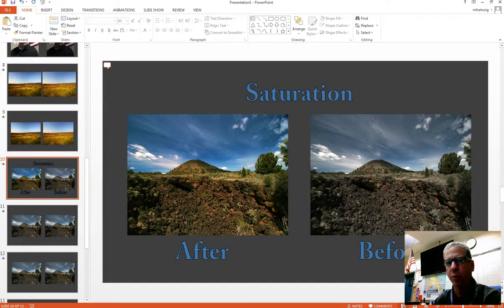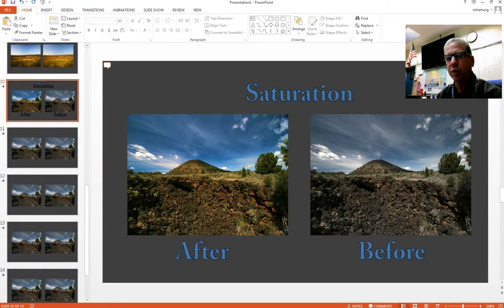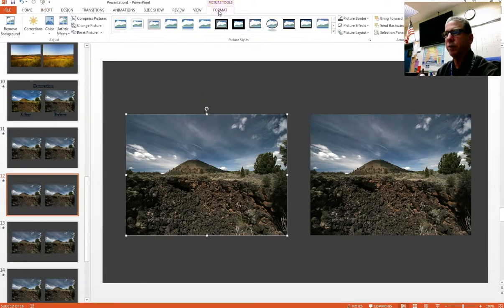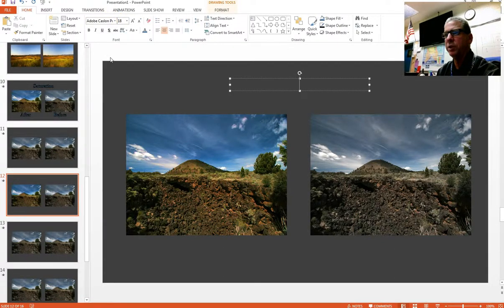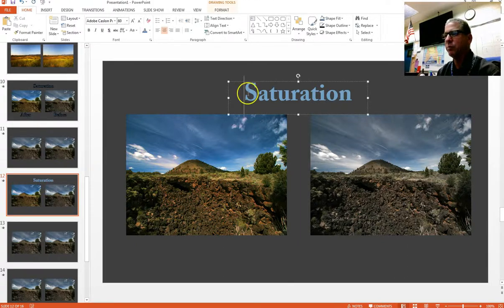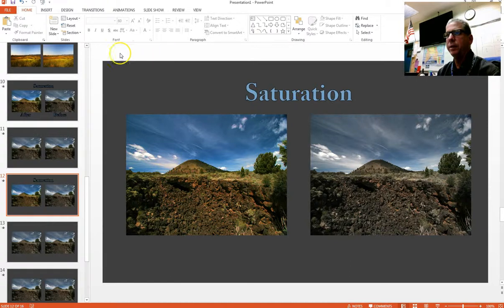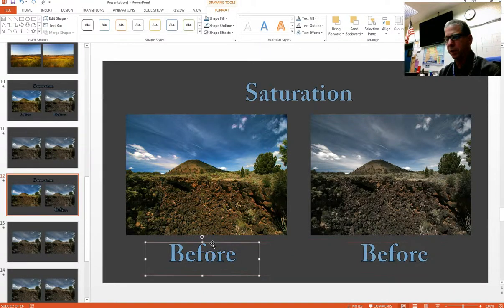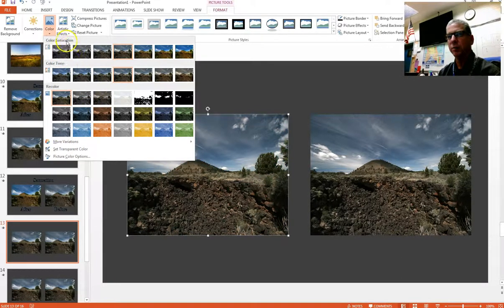PowerPoint Color V6